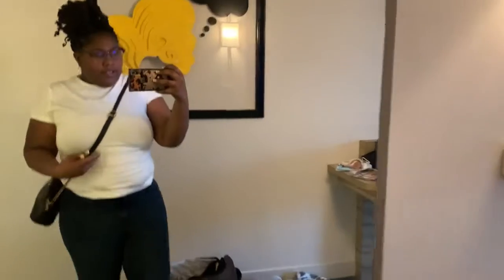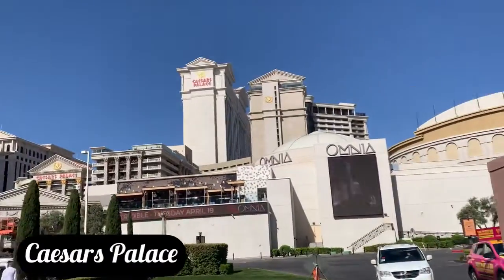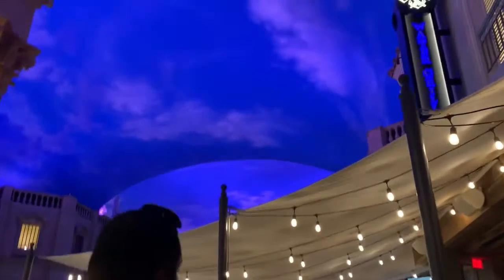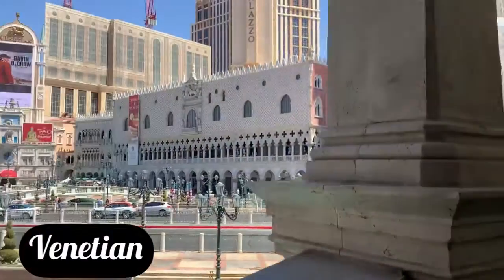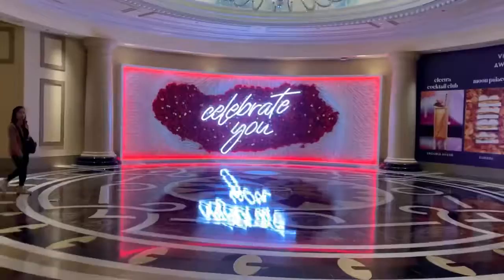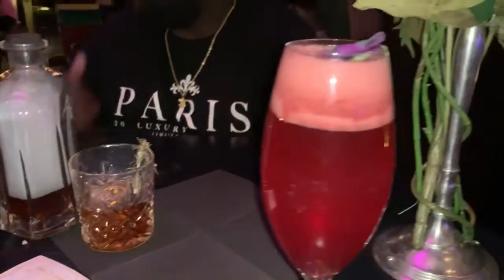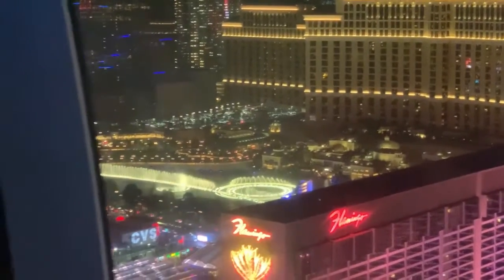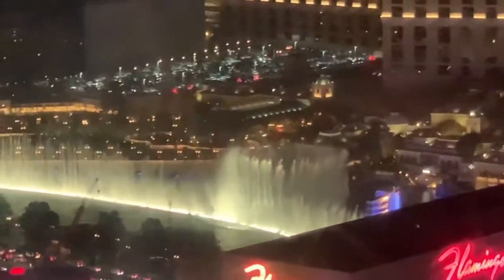Vegas Vlog Day 3 | High Roller, Gondola, Paris Hotel Ride, 5-Star Brunch, etc.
Day 3 of Vegas was full of adventure! hashouseagogo.

Time stamps:
0:00-intro
0:46-Spa
1:04-5-Star Brunch
1:10-Sweet Sin
1:32-Caesar’s Palace
3:09-Venetian Hotel
3:36-Gondola Ride
4:00-Paris Hotel
4:16-Vanderpump Vegas Cocktails
4:39-Pool
4:58-exploring Vegas at night
5:26-High Roller

Musician: Jeff Kaale

Musician: Jeff Kaale

Musician: Jeff Kaale

Musician: Jeff Kaale

Musician: Jeff Kaale

Musician: Jeff Kaale

Musician: Jeff Kaale

Musician: Not The King

Musician: @iksonmusic